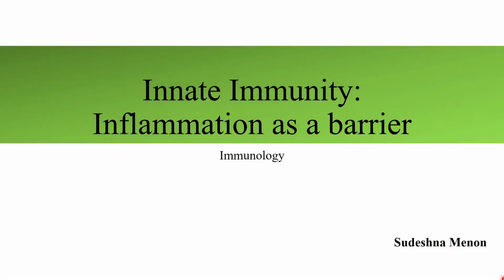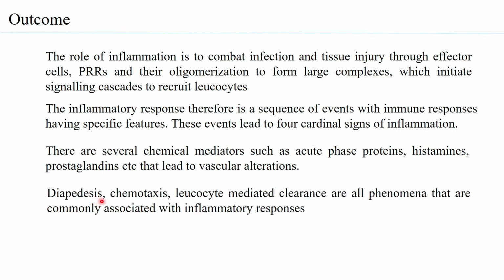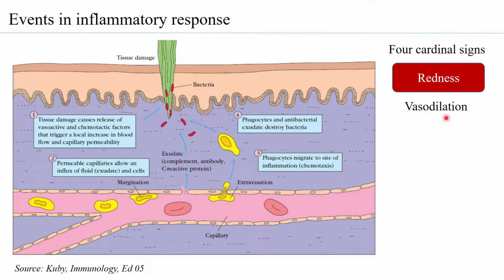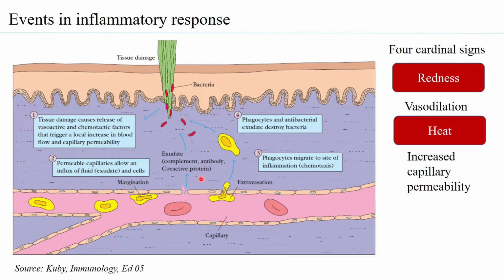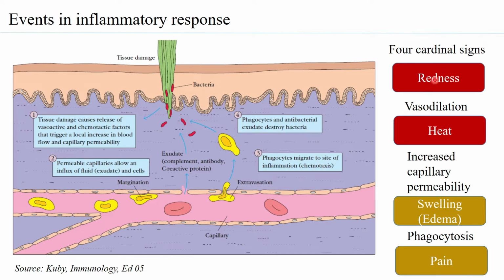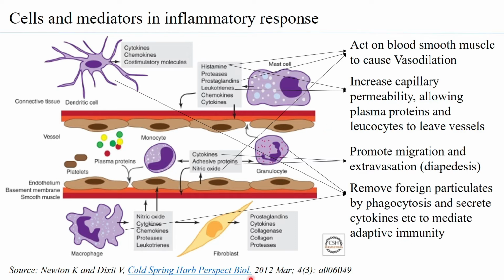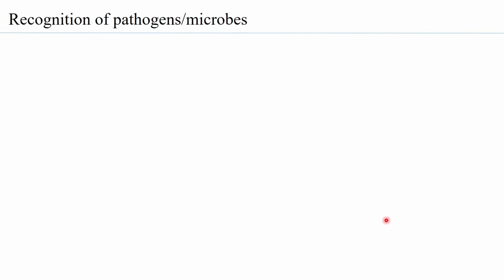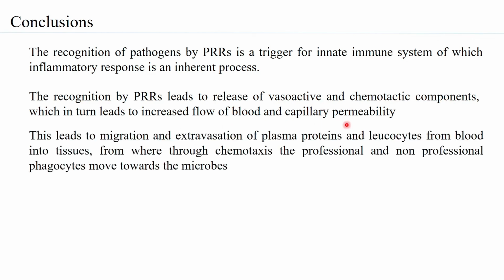Innate Immunity Inflammation as barrier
Inflammation is a phenomenon by which the innate immune system protects from possible harmful agents and also showcases that there is an invasion by a foreign molecule. This session gives an overview of this phenomenon.